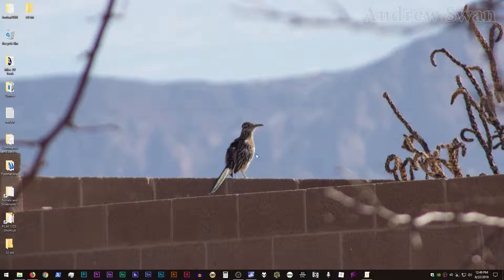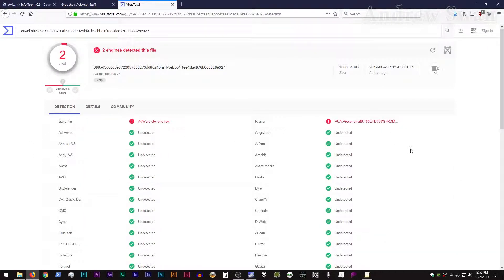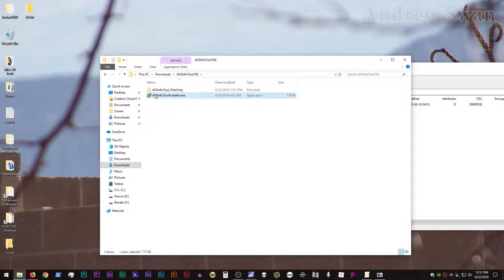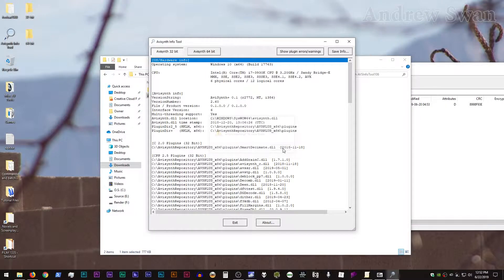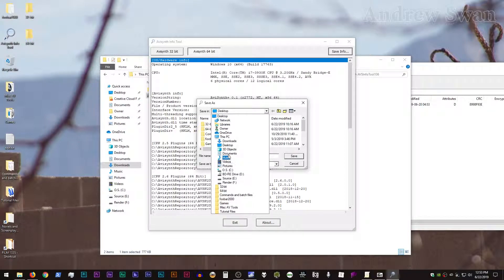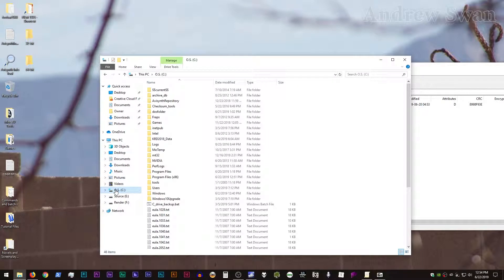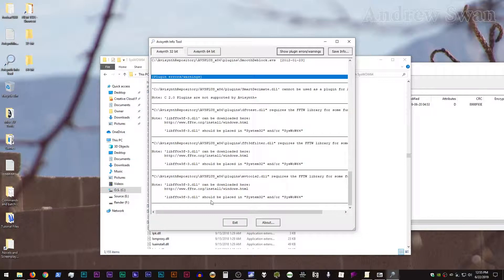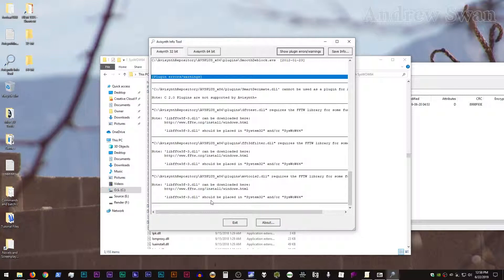Using AVISynth Info Tool to check AVISynth setup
AVISynth Info Tool allows you to check to make sure your AVISynth setup doesn't have any obvious problems.

For more info about FFTW library setup, check out the tutorial post here: